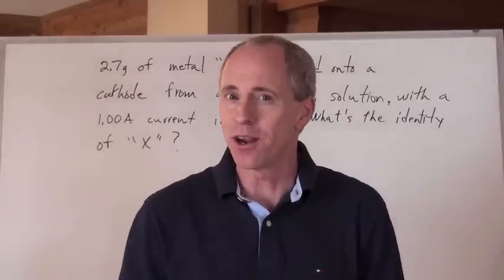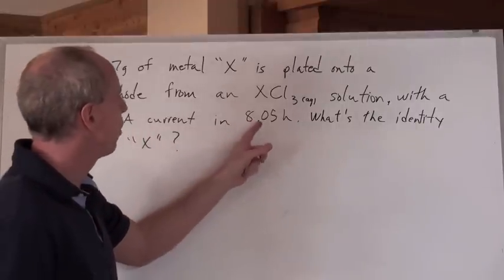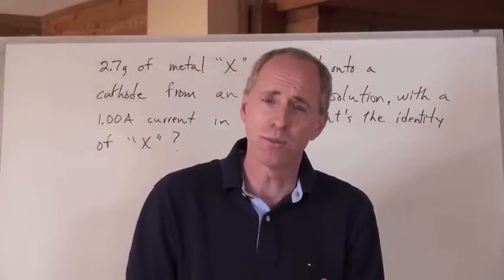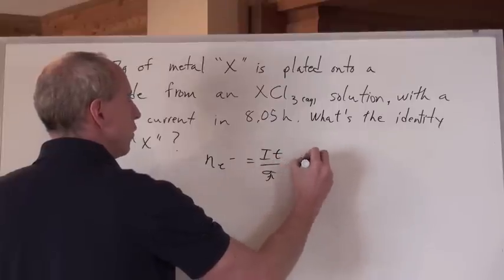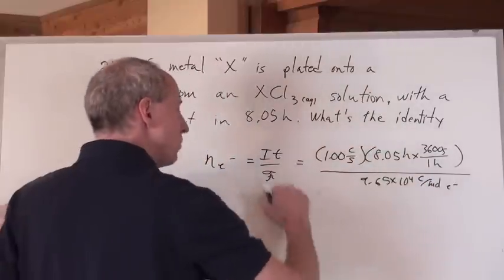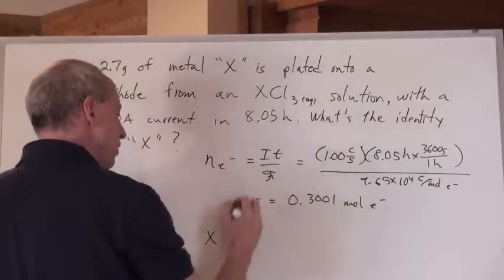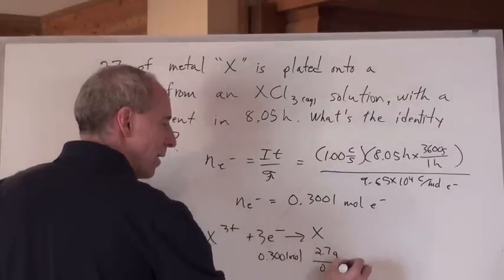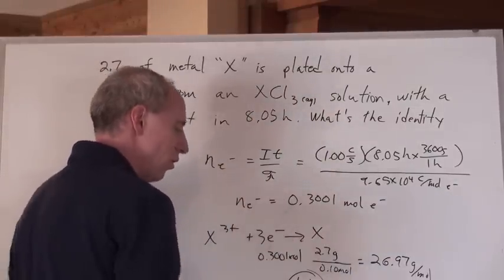Chemguy Chemistry: Redox 19: Molar Mass and Faraday